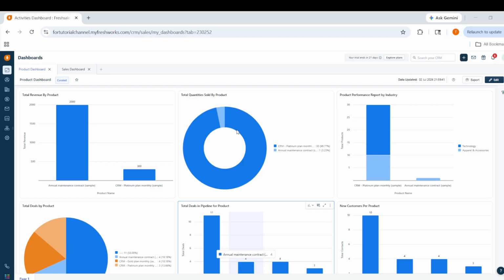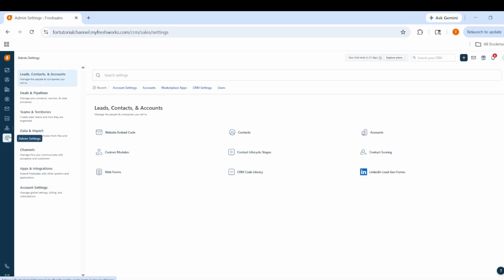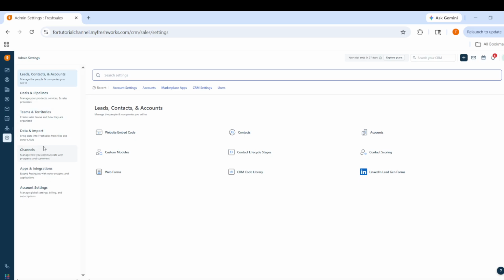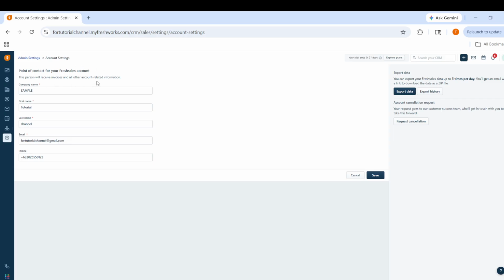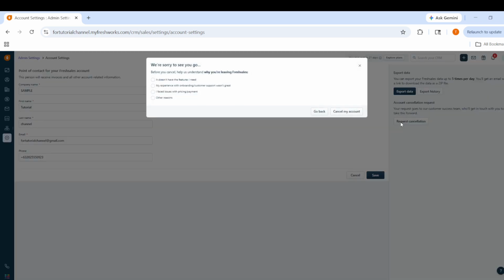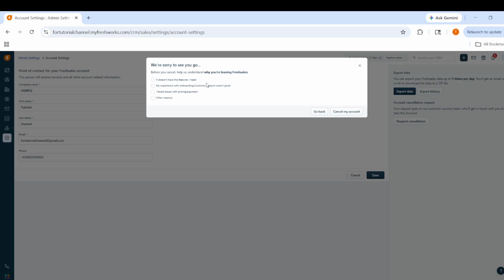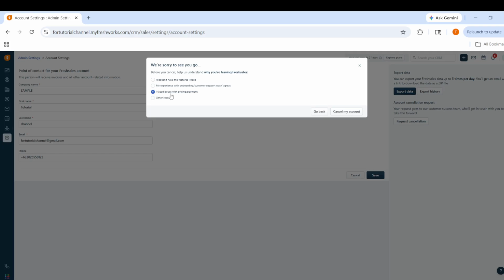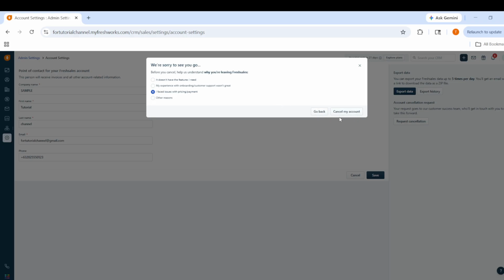How to Cancel a Freshsales Crm Account [2026 Step by Step]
Learn how to cancel a Freshsales CRM account step by step. In this video, we’ll walk through how to delete your Freshsales account, what to do before you cancel, and how to remove access safely. If you’re searching for cancel Freshsales CRM, close Freshsales account, or delete Freshsales, this helps.